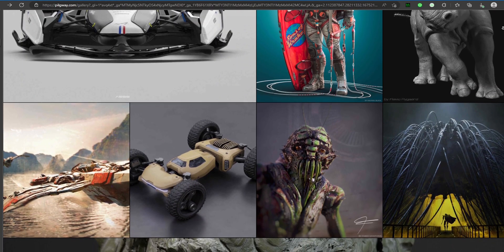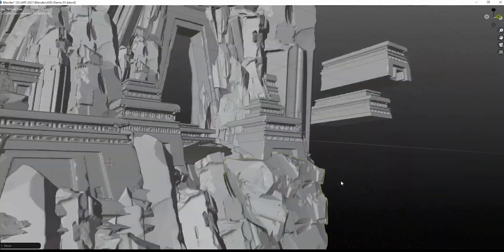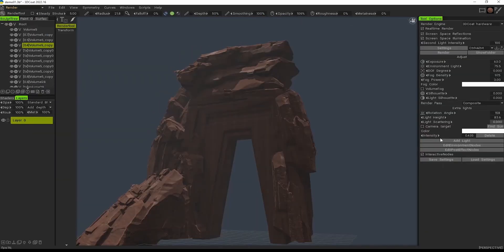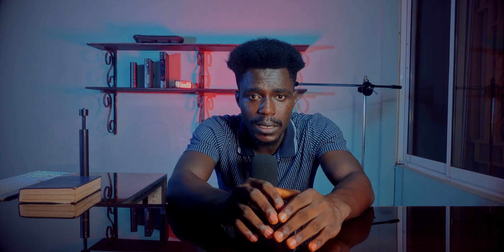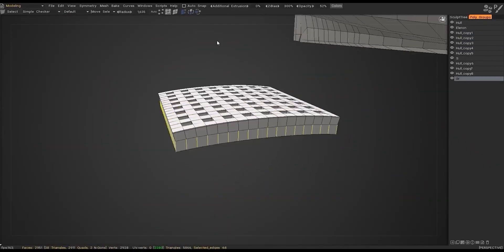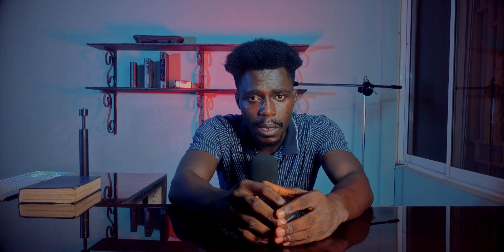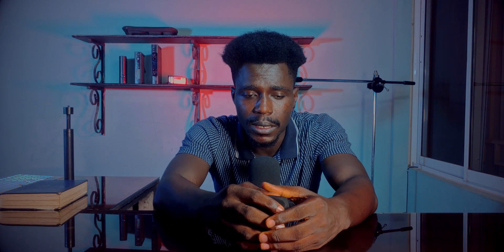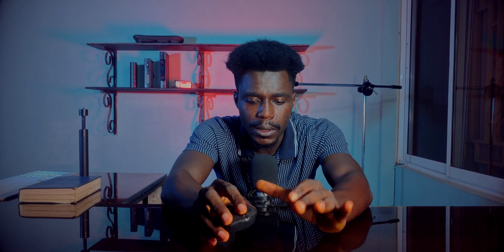Best Free Sculpting Software for Beginners 2024: Mudbox vs ZBrush Core vs Blender vs 3DCoat!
Looking for the best free sculpting software? Look no further! In this video, we'll be sharing with you our top picks for the best free sculpting software available on the internet. From 3D sculpting software to texture tools, we've got you covered!
Whether you're a beginner or a veteran artist, these free sculpting software are sure to help you achieve your sculpting goals. So be sure to check out our list and find the perfect software for you!

 mudbox vs zbrush vs blender vs 3Dcoat. ZBrush core. 2023